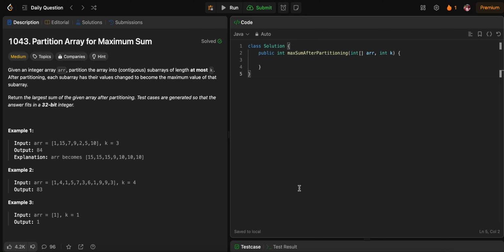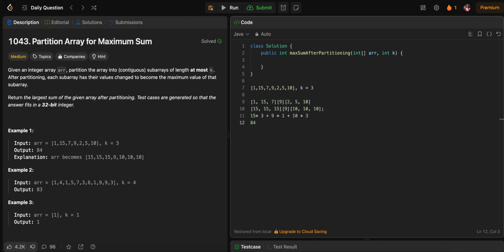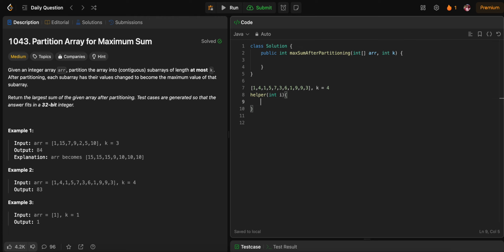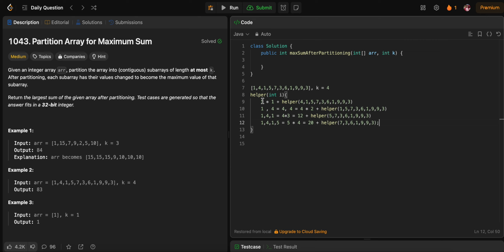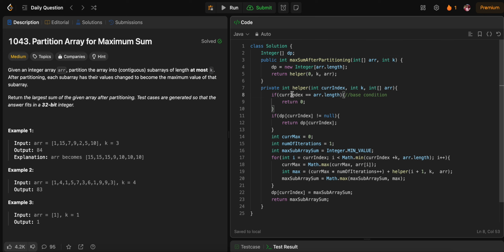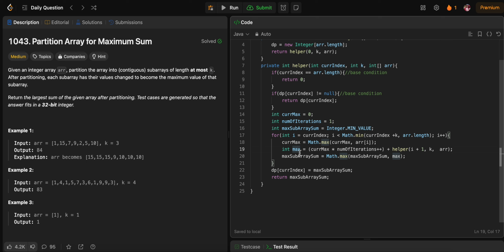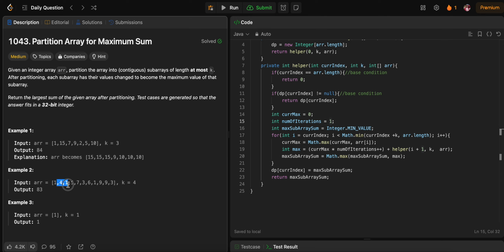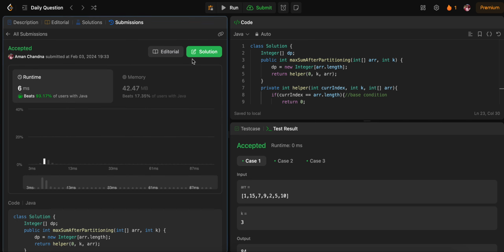1043 Partition Array for Maximum Sum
In this video, I tackle the "Partition Array for Maximum Sum" problem from LeetCode.